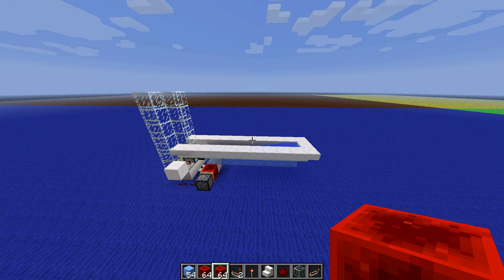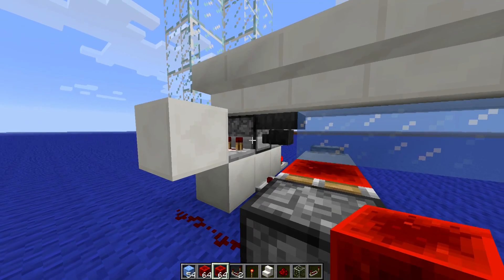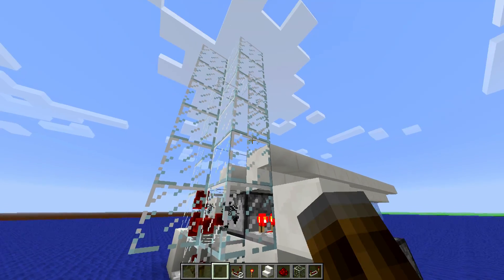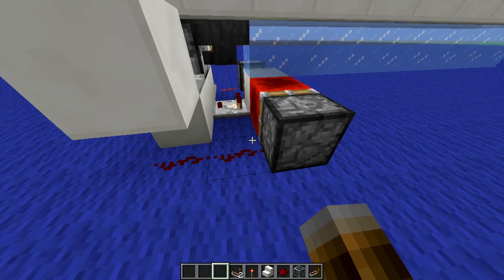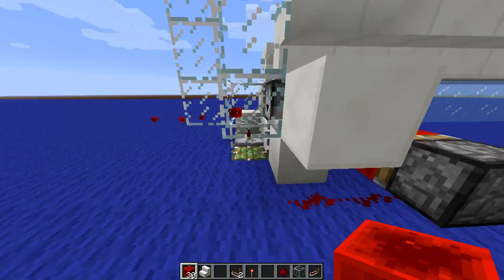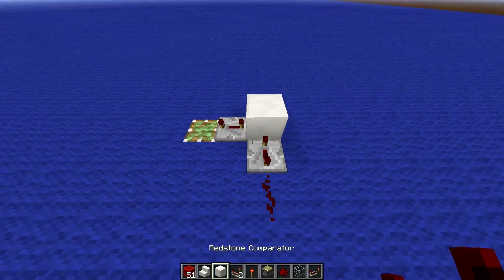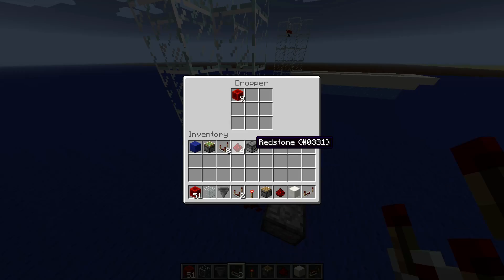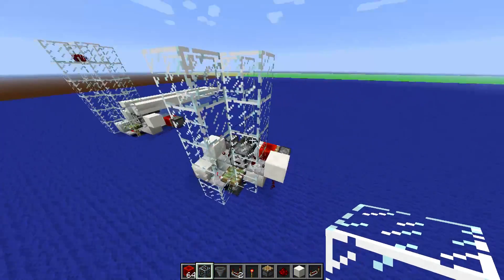Minecraft Hopper Invention #5: Simple Hopperdropper Itemelevator.